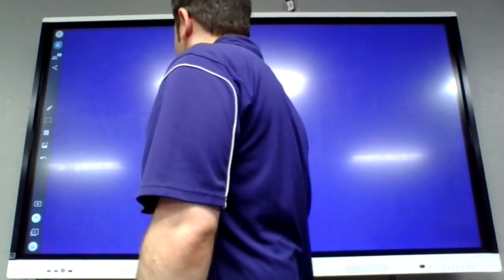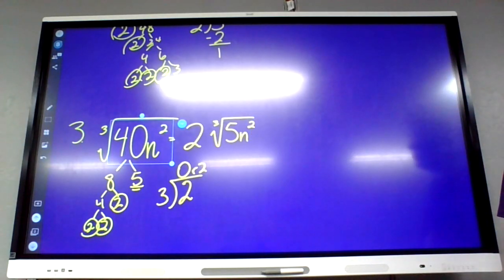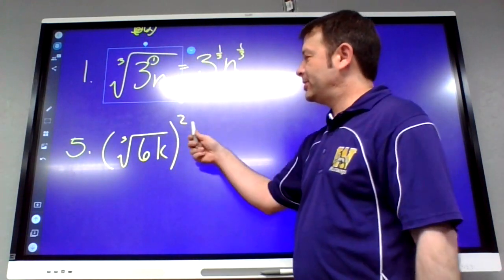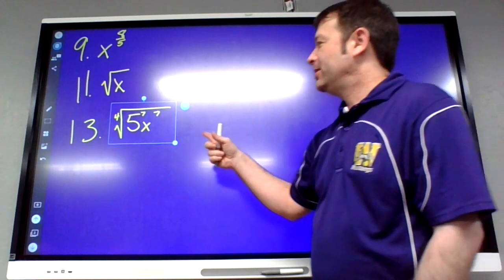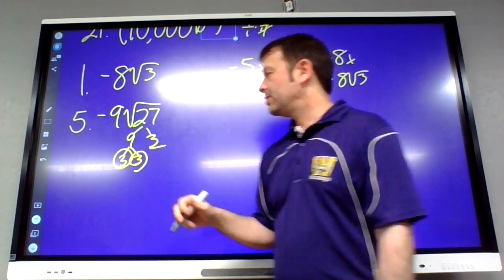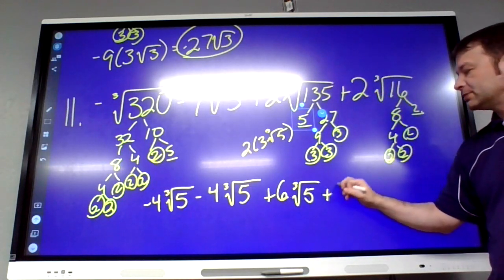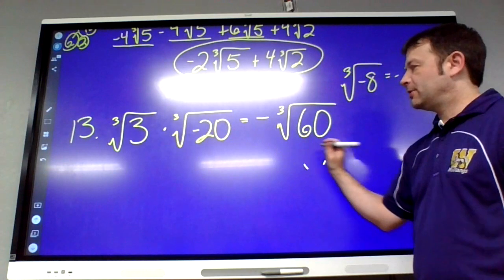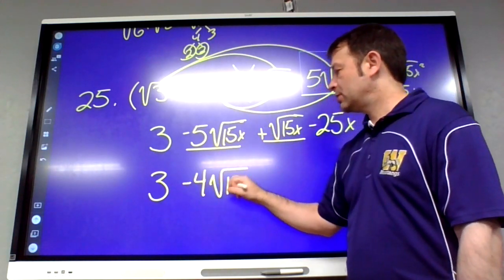Algebra 2 RadWorksheet